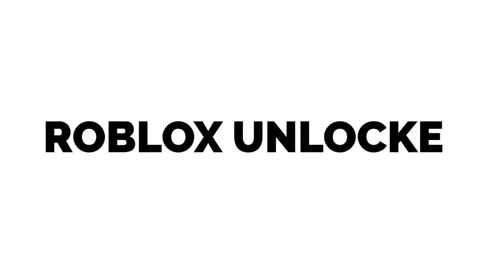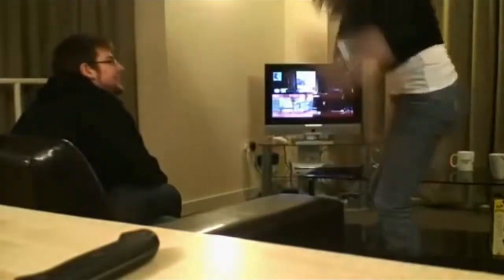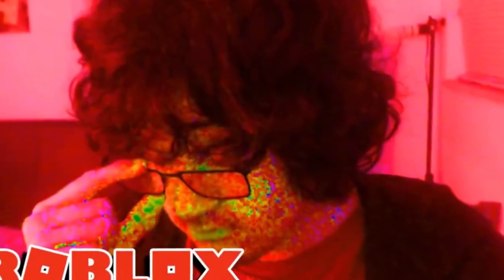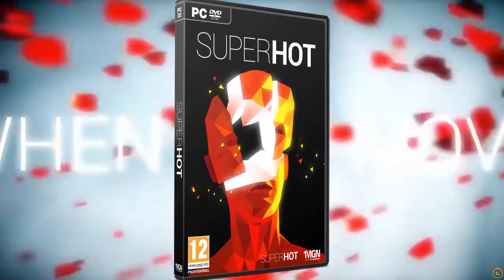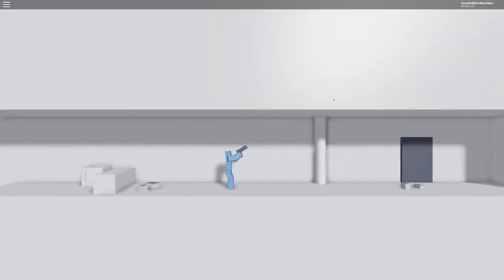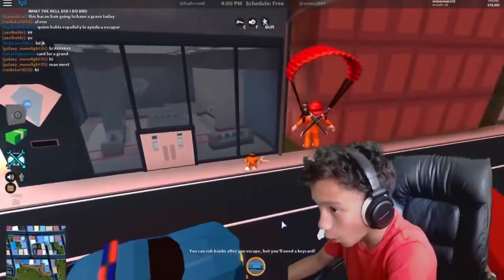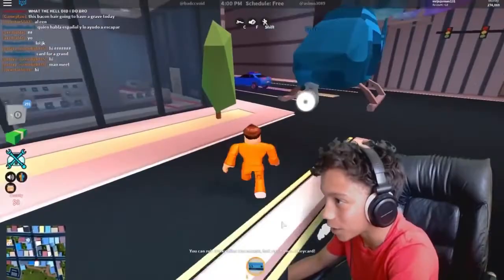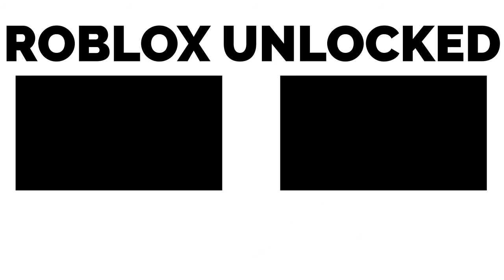Roblox Games That Make Me Want To Quit My Job!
These Roblox games will make you quit your job... trust me, don't play them!